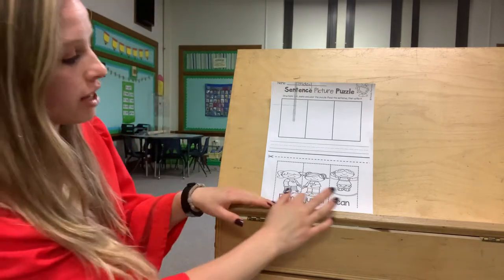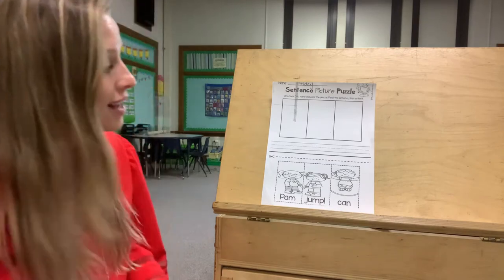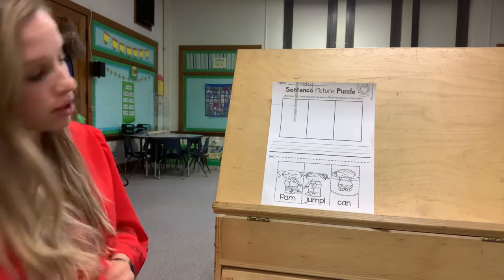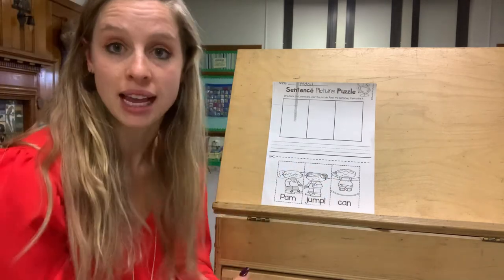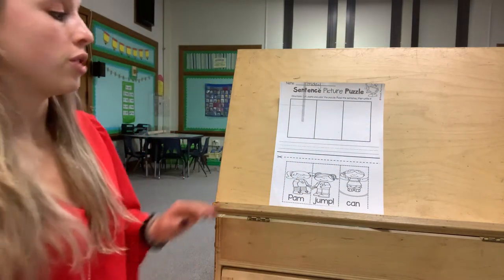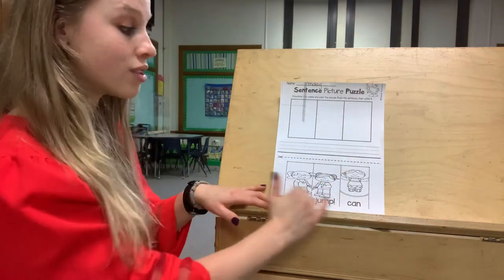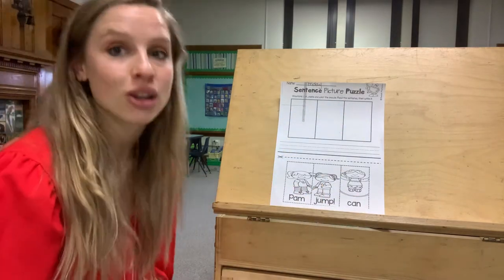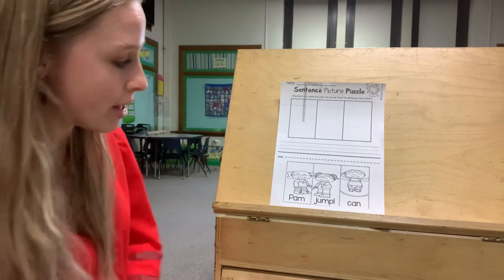Sentence Picture Puzzle